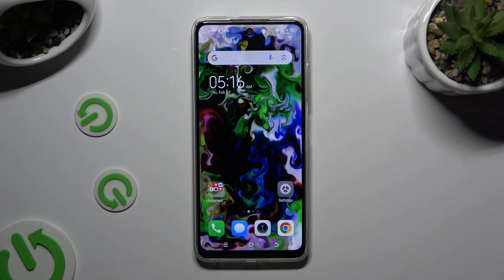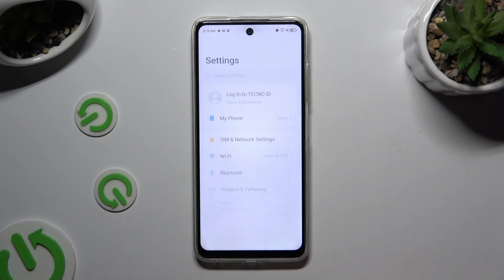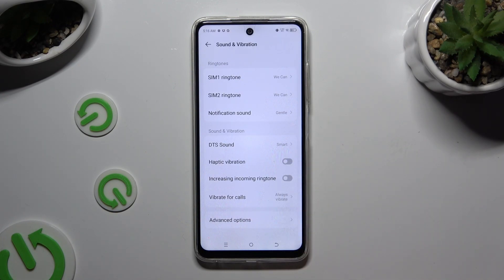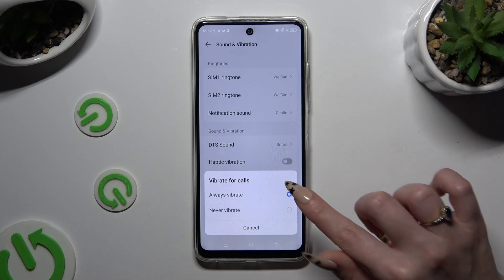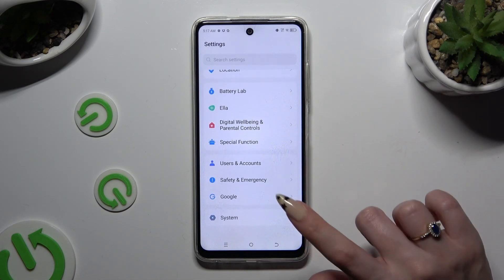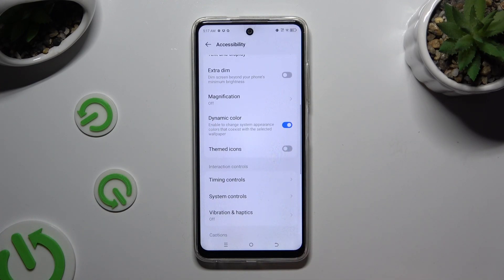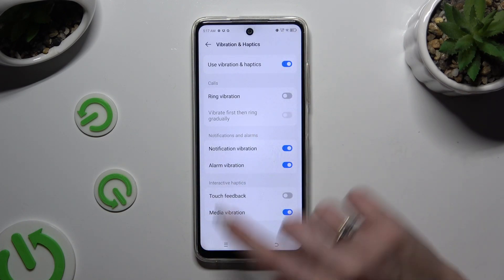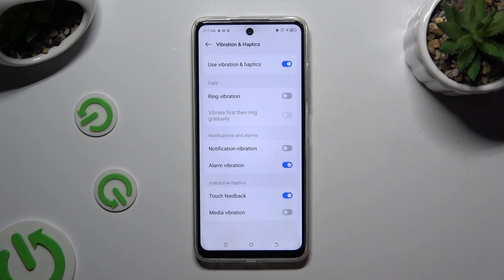How to Enter Vibration Settings on TECNO Spark 20C?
Find out more:
This tutorial is designed to assist TECNO Spark 20C users in navigating their device's vibration settings effectively. Vibration settings allow users to customize various aspects of vibration feedback, including call vibrations, notification vibrations, and touch feedback. Follow our step-by-step instructions to access the vibration settings menu on your TECNO Spark 20C device, where you can adjust vibration intensity, enable or disable specific types of vibrations, and customize vibration patterns according to your preferences. With clear guidance and troubleshooting tips, users will learn how to navigate the vibration settings menu confidently, optimizing their device's vibration feedback to suit their needs.

What are vibration settings, and why are they important on the TECNO Spark 20C smartphone?
Can you guide me through the process of accessing the vibration settings menu on the TECNO Spark 20C?
What options are available in the vibration settings menu, and what do they control?
How do I adjust the vibration intensity for calls and notifications on the TECNO Spark 20C?
Can I customize vibration patterns for different types of notifications on the TECNO Spark 20C?